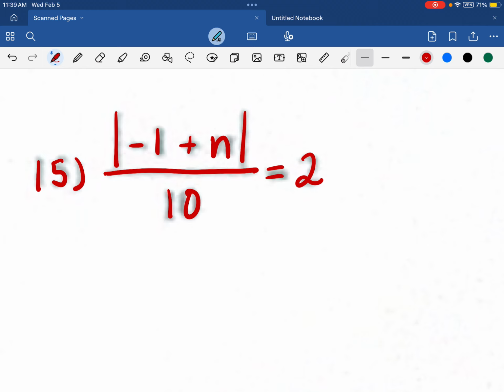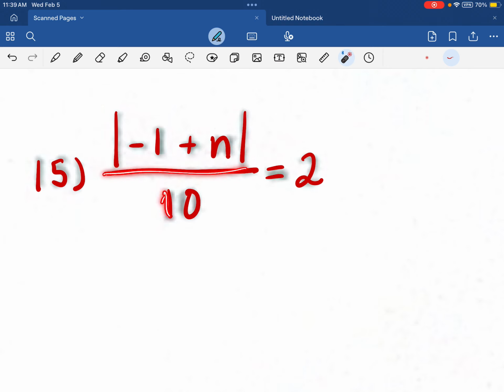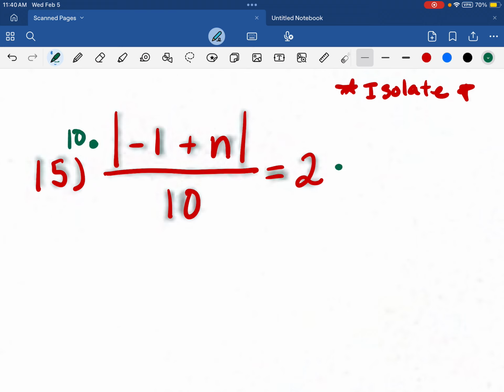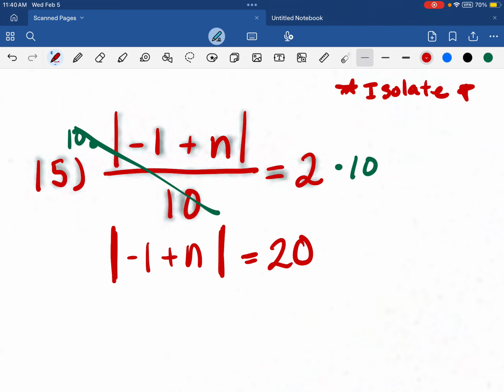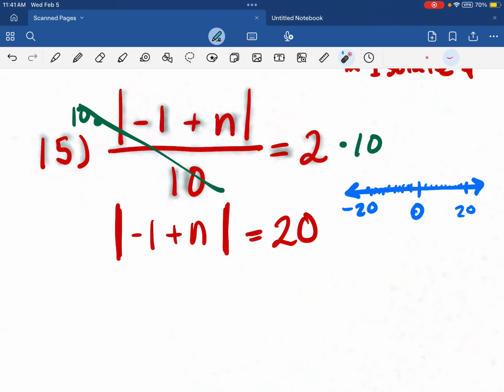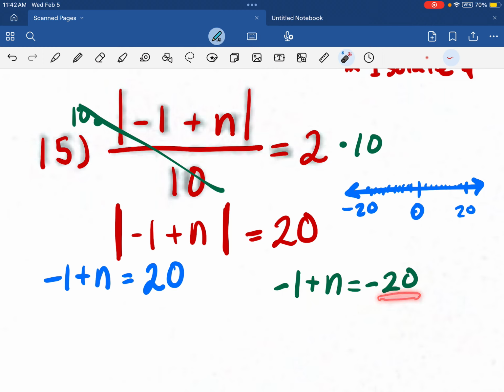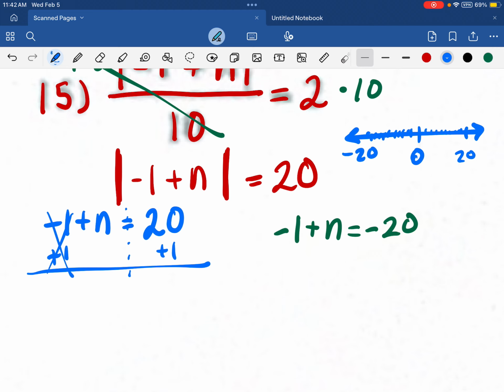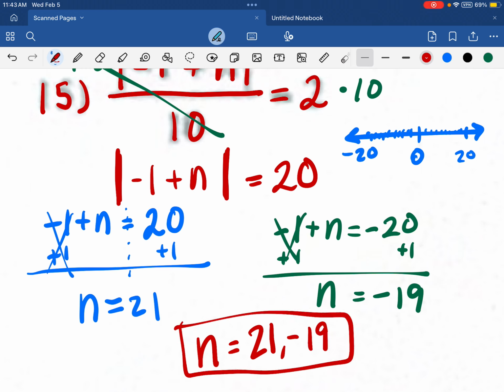Solve Absolute Value Equation